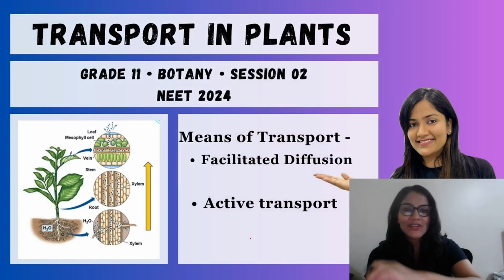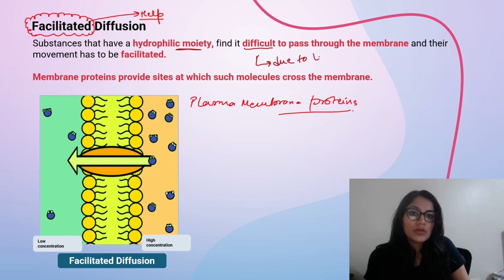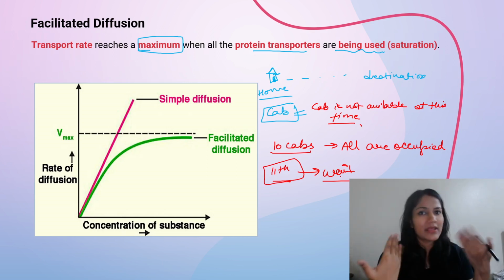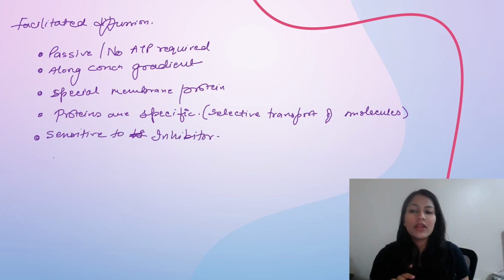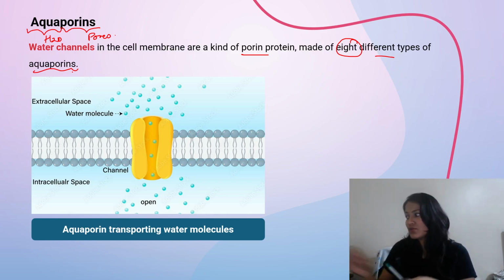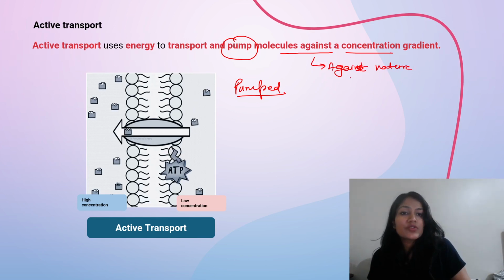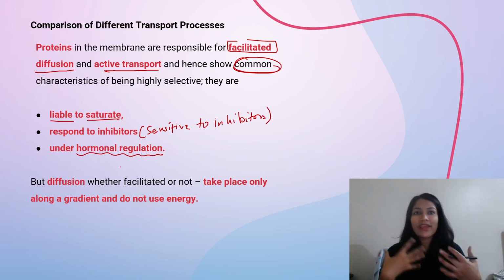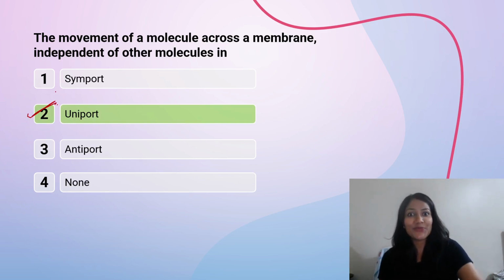Transport in plants | session 2 | Facilitated Diffusion | Active Transport | Himanshi Ma'am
For those preparing for their Class 11 Biology exam or NEET 2024 Exam, Chapter 11, Transport in Plants, is a crucial topic to study. This NEET Biology Lecture will cover Means of Transport: Facilitated Diffusion and Active Transport. You can access Transport in Plants class 11 notes and clarify your doubts on Diffusion with @Biologywithhimanshi

Learn Transport in Plants Class 11 | Means of Transport | Facilitated Diffusion | Active Transport| Transport in Plants NEET | Transport in Plants NEET questions  | Class 11 Biology chapter 11 | NEET 2024 Preparation | NEET Biology

👩‍💻Join my telegram channel to stay updated by using the link: ➡️

Class 11 Biology Chapter 11 Transport in Plants is an important chapter for your class 11 Biology exam as well as NEET 2024 Exam.
👉Transport in Plants Class 11
👉Transport in Plants NEET
👉Transport in plants class 11 notes
👉Transport in plants NEET questions
👉Means of Transport
👉Diffusion
👉Class 11 biology chapter 11

I hope you found this video on transport in plants informative and interesting. Did you have any questions or concerns about the topic?